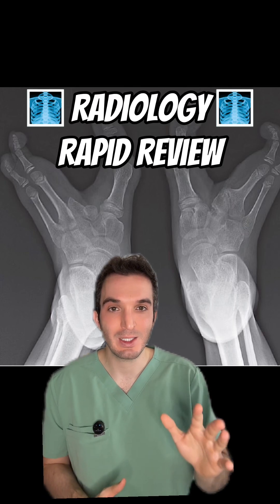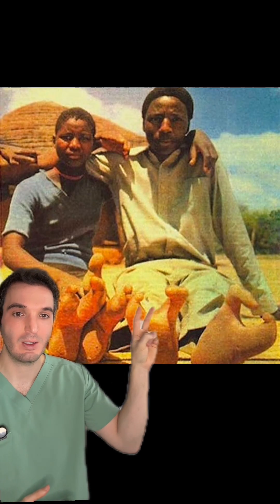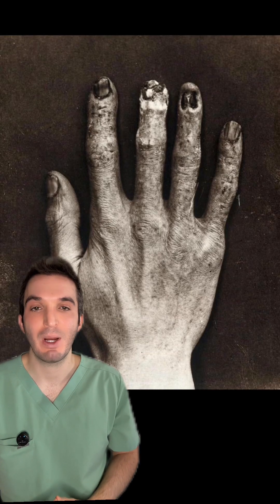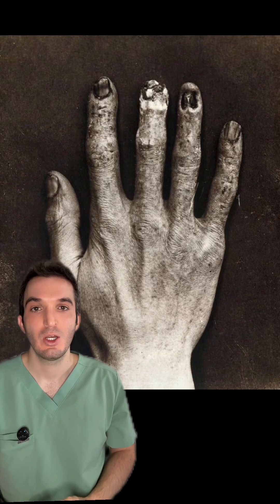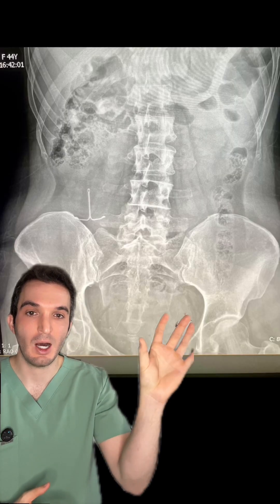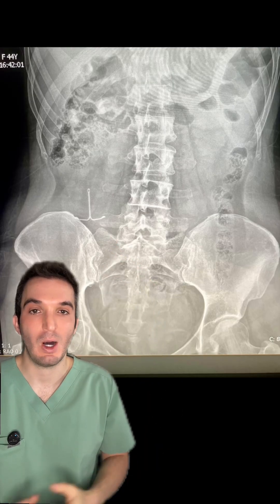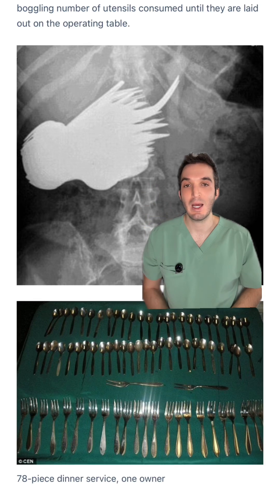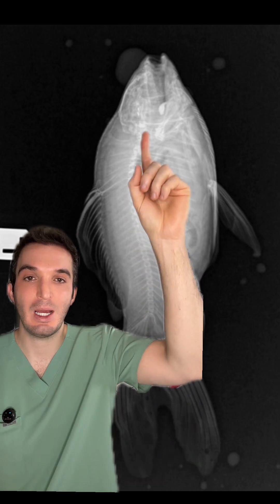Radiology Rapid Reviews - 10 cases in 1 minute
Case 1 - Foot xray from the Vadoma tribe of Zimbabwe
Case 2 - Photograph of an x-ray technicians hand from London 1900
Case 3 - Missing IUD identified in the abdomen
Case 4 - Patient swallows an entire dining room service set
Case 5 - Fish swallows a pebble
Case 6 - X-ray from 1897 used to localize an intracranial bullet
Case 7 - Infant with polydactyly
Case 8 - X-ray of a foot with embedded wine glass stem
Case 9 - Foreign body
Case 10 - Zucchini foreign body